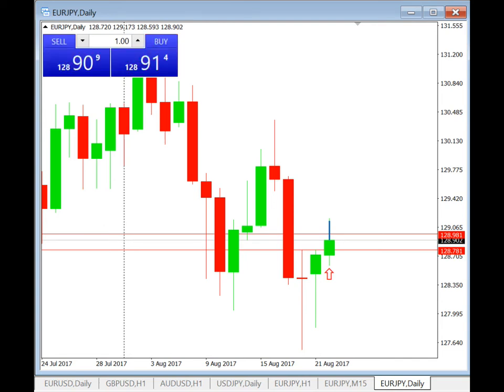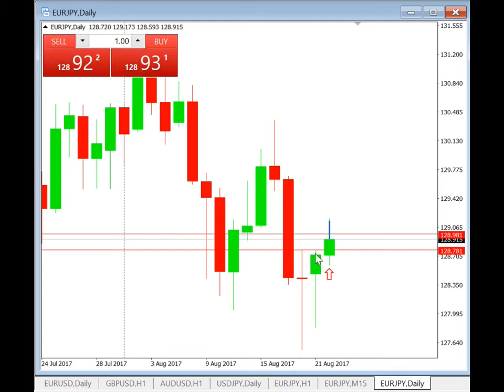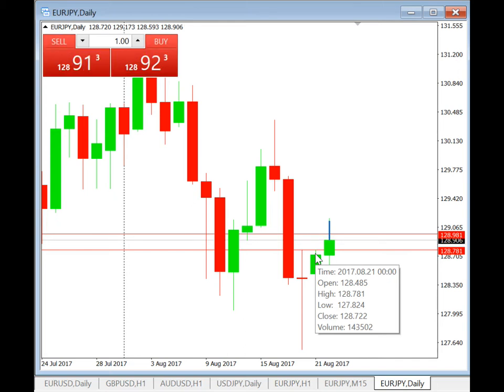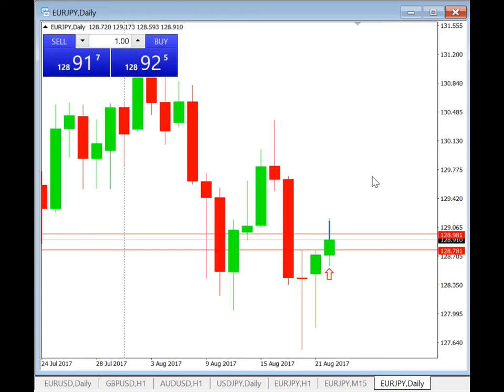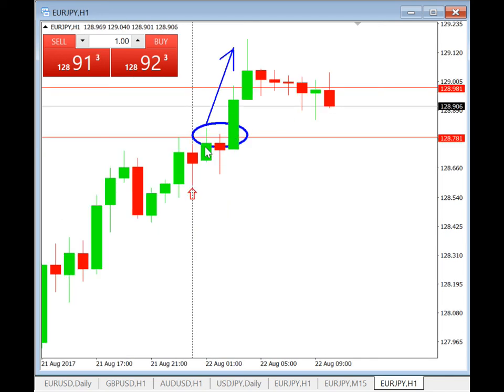Daily Breakout Trade Review 22 August 2017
Today's Trade Review On EURJPY.

Looking at D1 Timeframe, the previous D1 candle "HIGH" was 128.781.

EP : BUY STOP 128.781
SL : 128.581
TP : 128.981

This trade triggered very early this morning at 6am Singapore Time and hit TP at about 8am (as seen in the H1 Chart). There was 2 hours to place this trade and it was 20 pips bright and early in the morning!

Doesn't get any better than this!

To learn this technique, register for my FREE Training Series

To sign up for my FREE 1 week Trading Masterclass, get the details